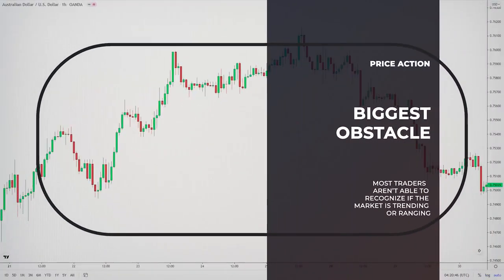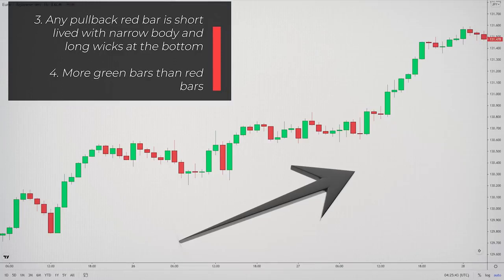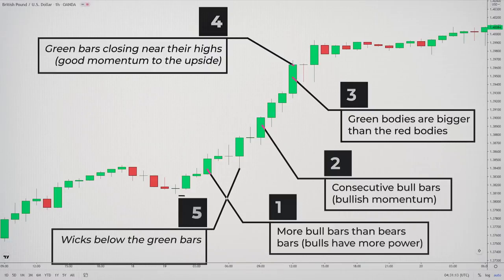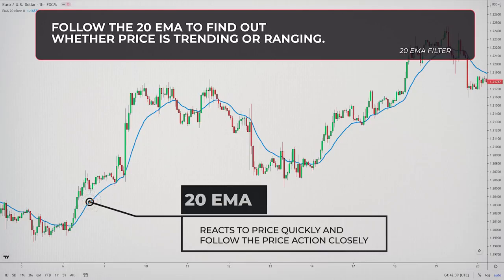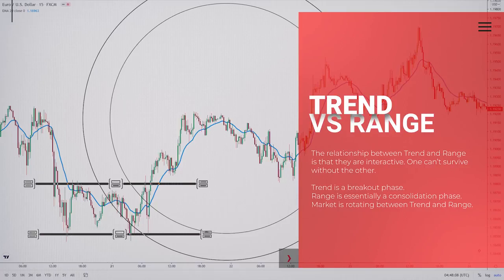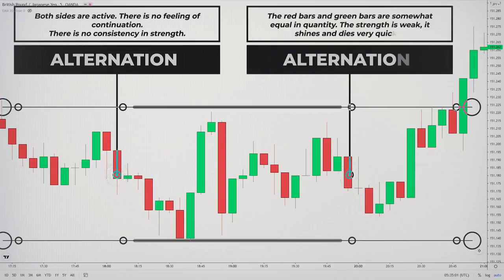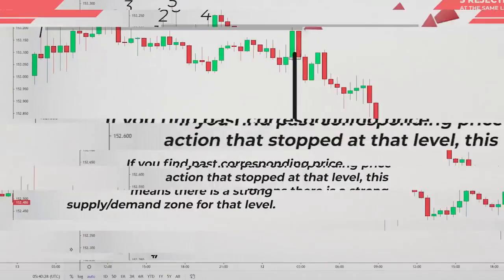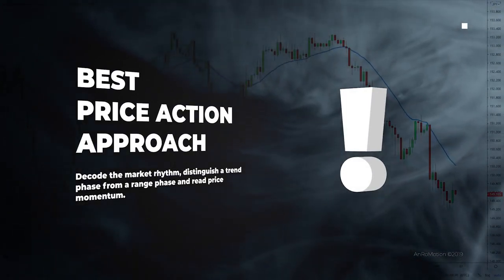Price Action Trading Was Hard, Until I Found This Momentum Tactic Strategies Included